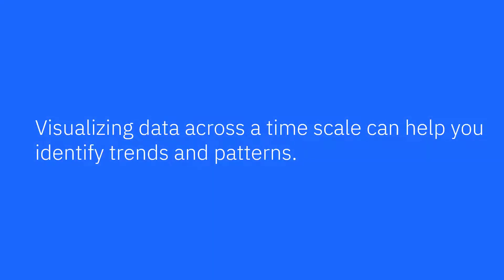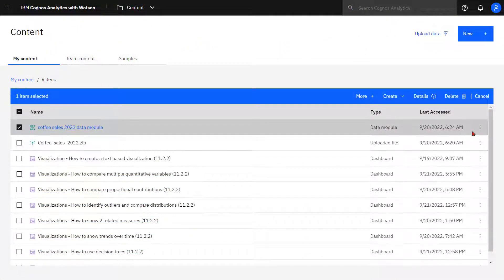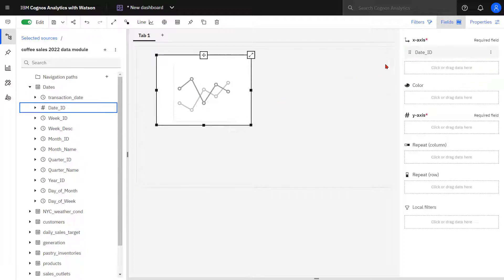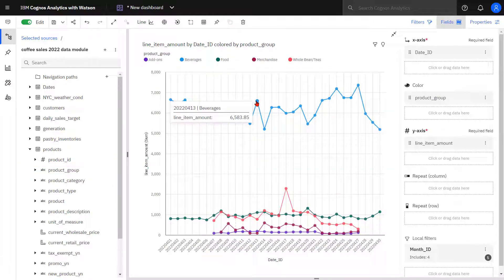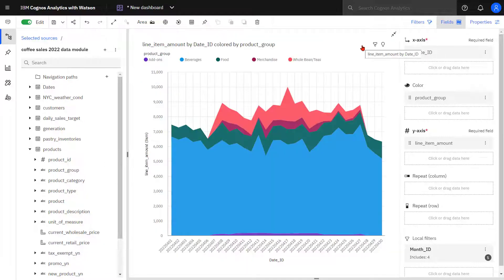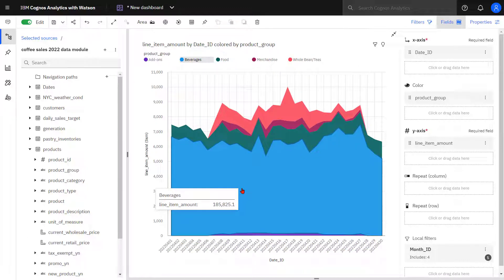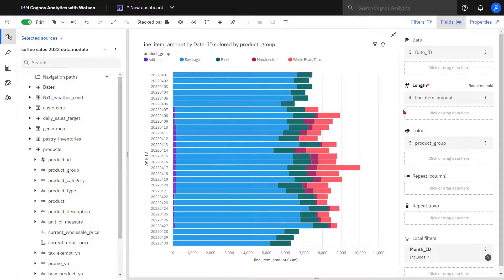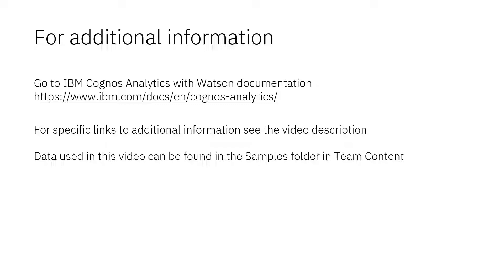Visualizations - How to show trends over time (11.2.2)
In this video you will see 3 different ways to visualize daily sales data: line, area and stacked bar. You can compare and contrast the display style to best fit your particular need. This video was recorded using IBM Cognos Analytics with Watson 11.2.2.